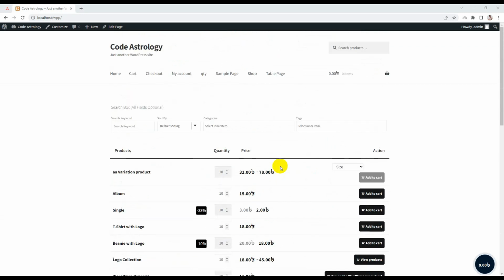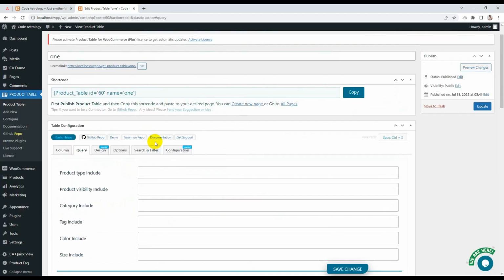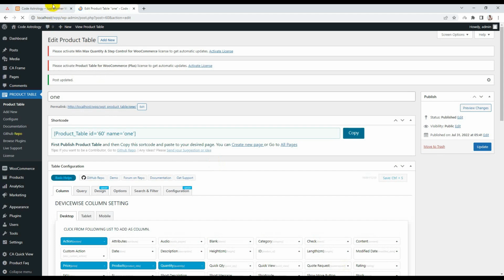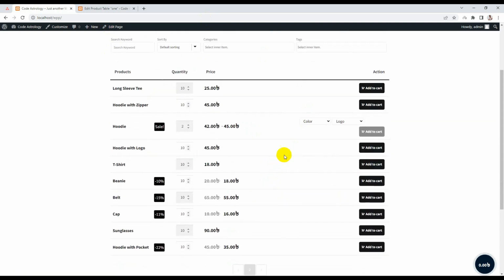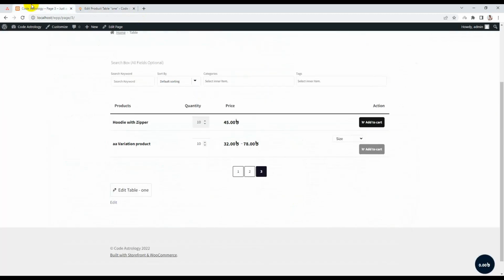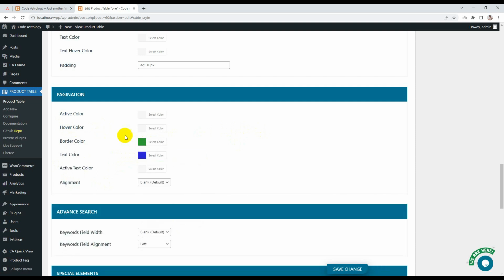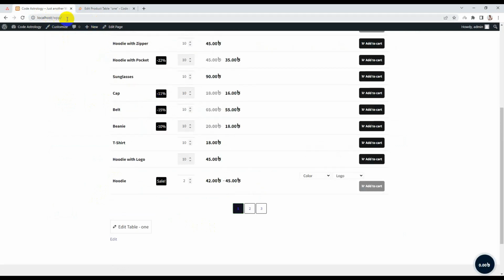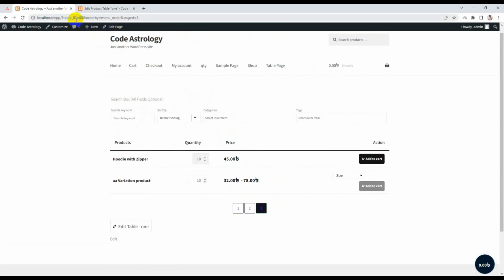Product Table Pagination Options | WooCommerce | Woo Product Table | Tutorial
Product Table Pagination Options
Looking for a way to keep track of your product table? With product pagination options, it's easy to see which products are on sale, and where you can find more information about those products.

  WooCommerce  Woo Product Table  Tutorial
Woocommerce,products,e-commerce,wordpress